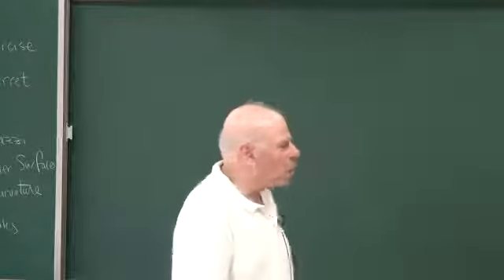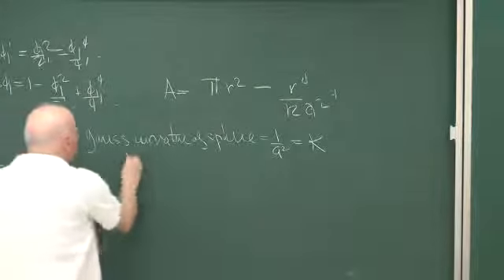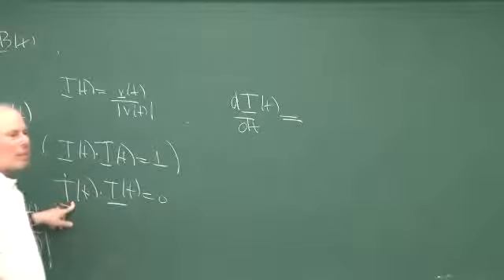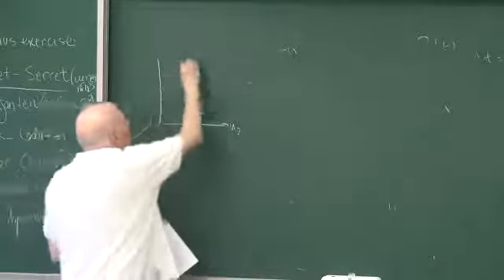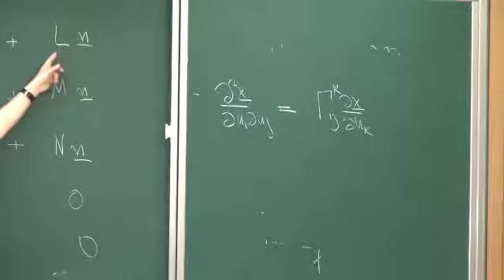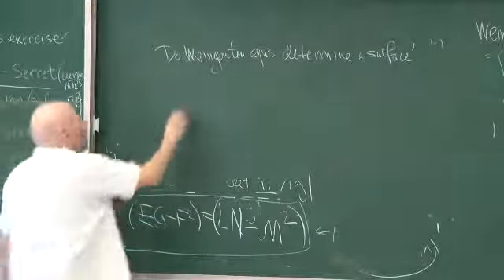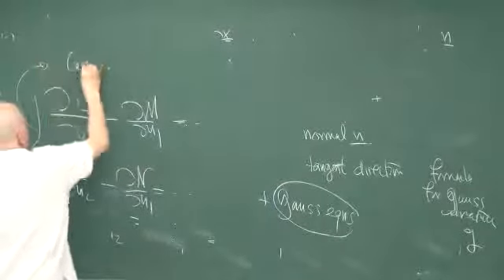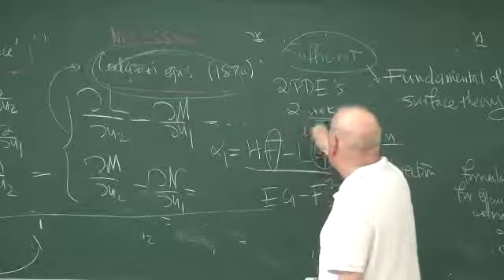Marshall Slemrod (KMRS/University of Wisconsin) /PDEs on Geometry 4 / 012-06-05